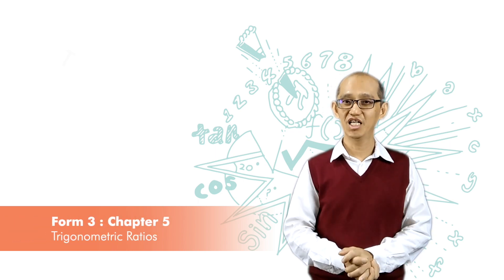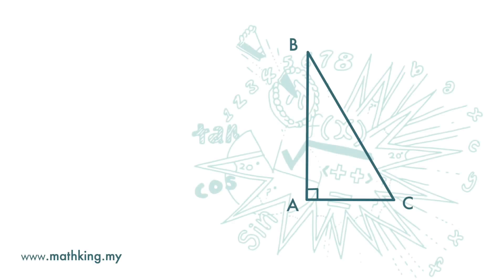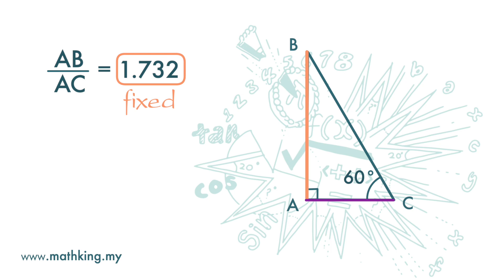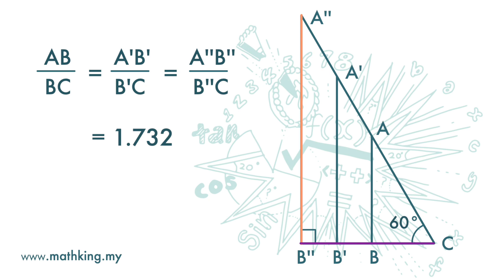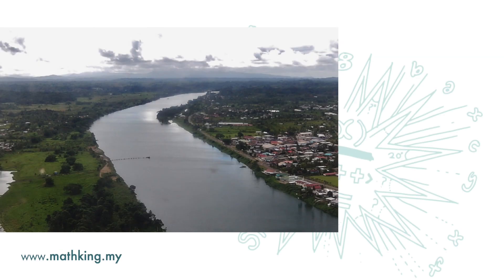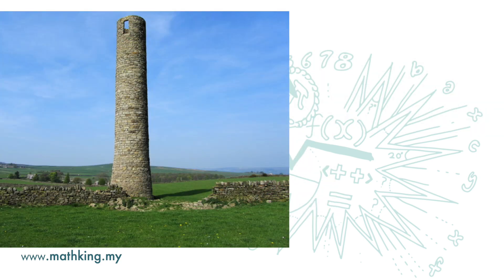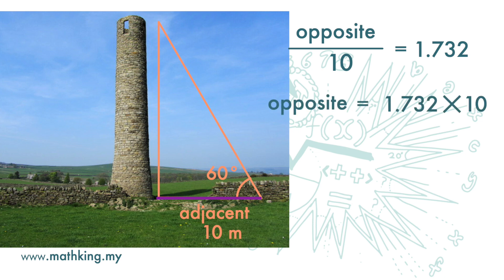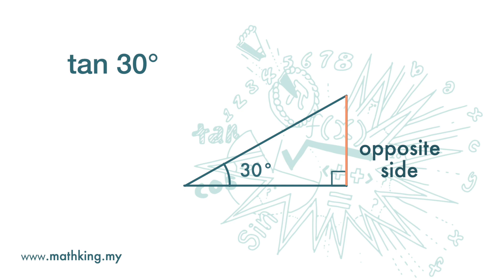F3(Eng) Ch5 (V1.1) Trigonometric Ratios: Tangent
Tangent
PT3 Maths ➤ Form 3 Chapter 5 Trigonometric Ratios